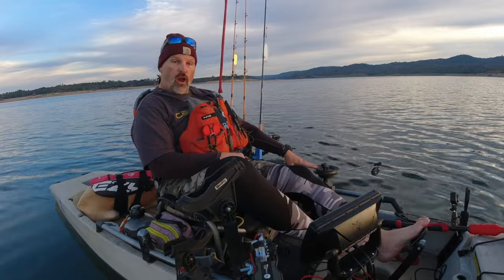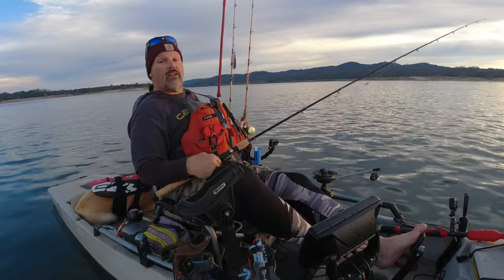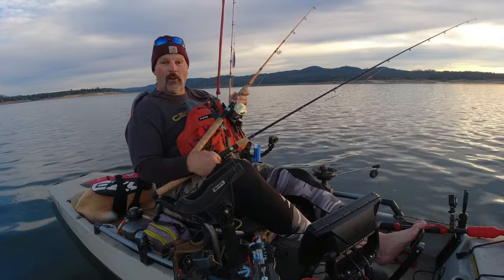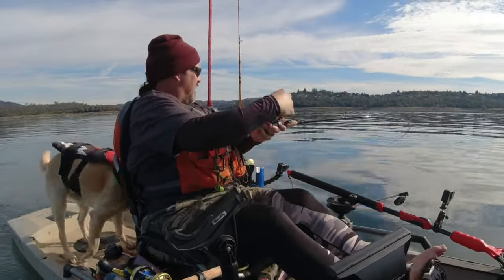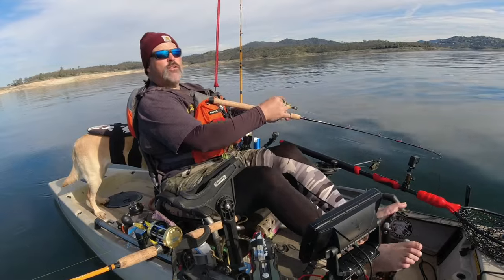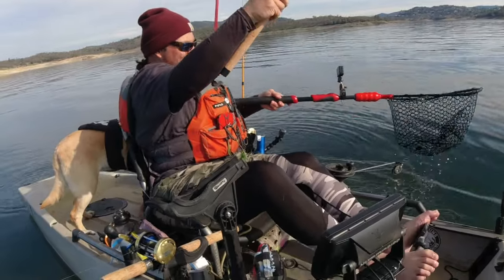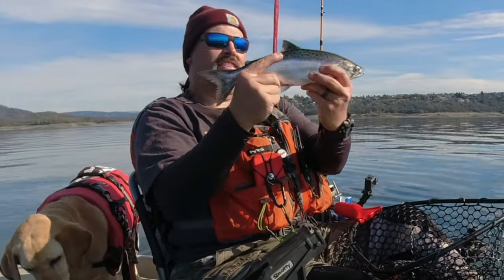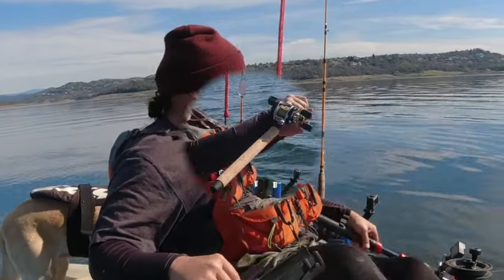Red Hot King Salmon Bite At Folsom: How To Hook Landlocked Kings Consistently!